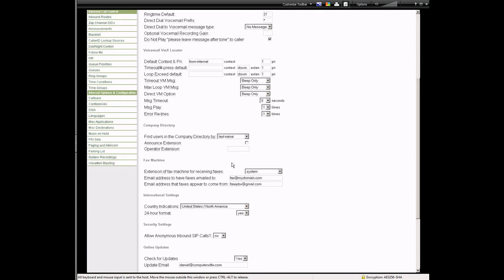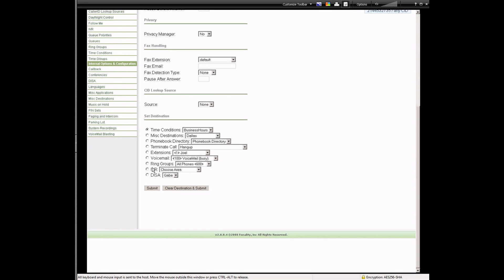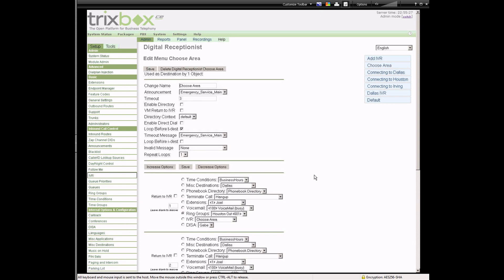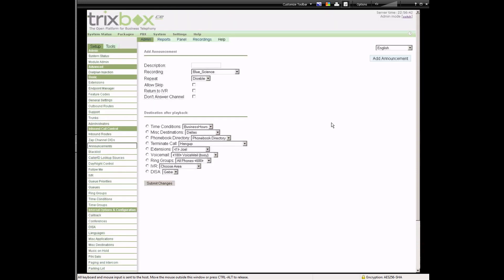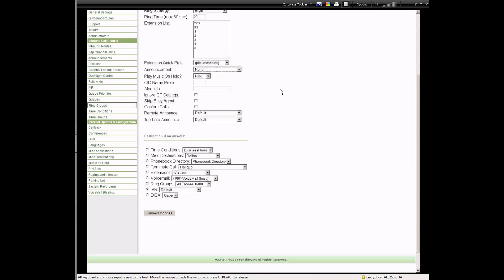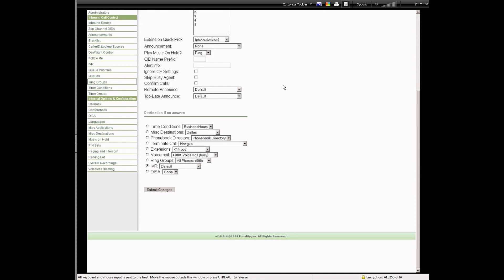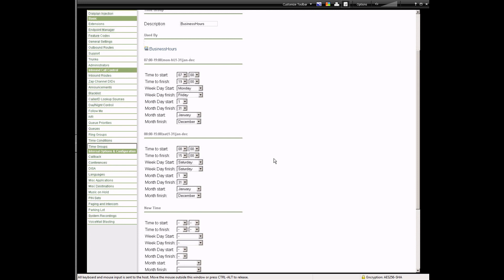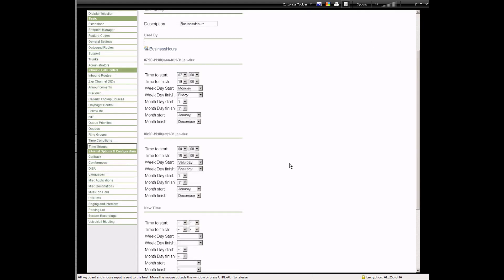Trixbox Configuration and Overview Section 3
Daniel Hampton walks through the basics of a Trixbox 2.8.0.4 installation and configuration part 3 of 4